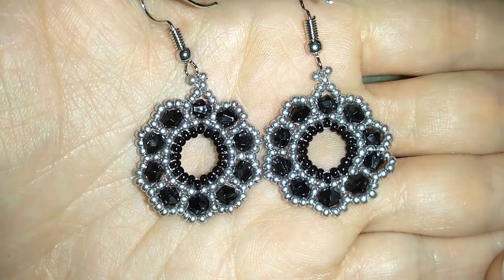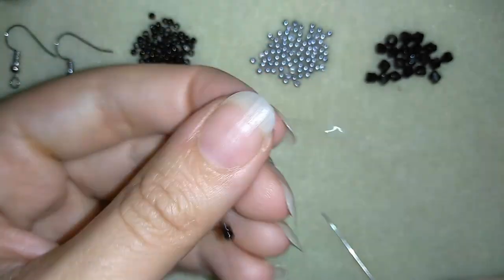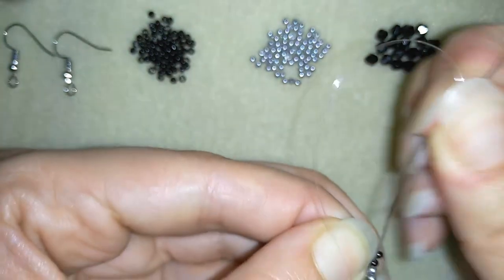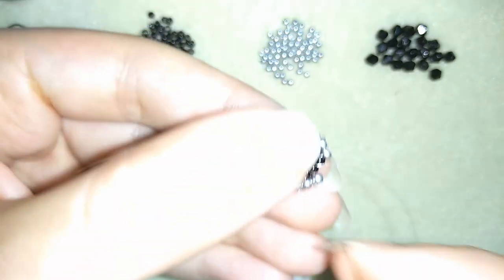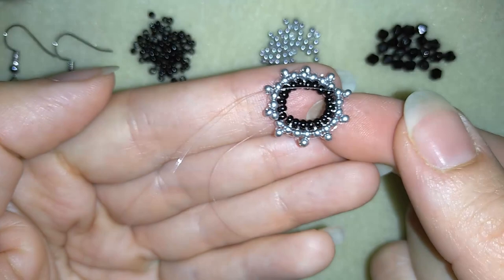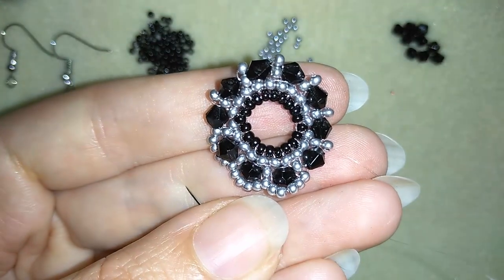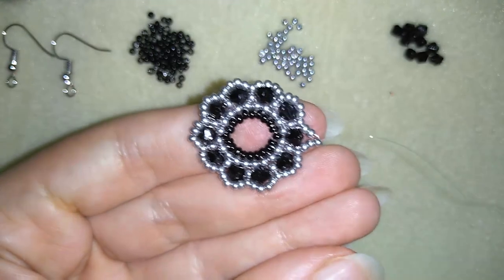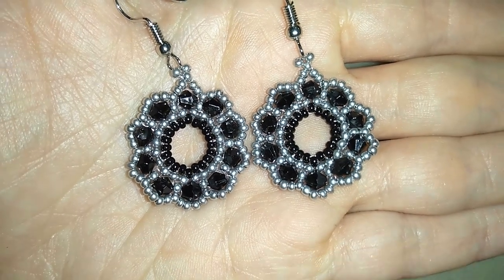Bicones and Seed Beads Earrings - Tutorial. How to make DIY beaded earrings?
Easy step by step instructions for bicones and seed beads earrings.
List of materials:
1) 11/0 silver seed beads
2) 3mm bicones (or round beads) - 20 pieces
3) ear wires
4) beading thread - monofilament  - 0.15mm (0.006in)
   - half an arspan per earring
5) beading needle size 10
6) scissors
7) flat nose pliers (not obligatory)